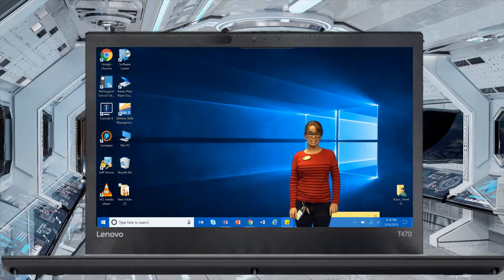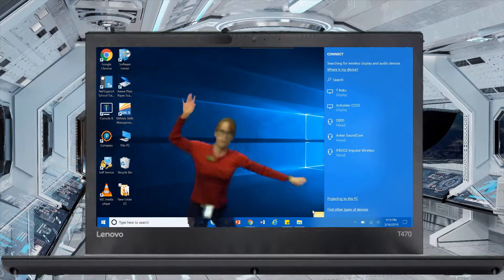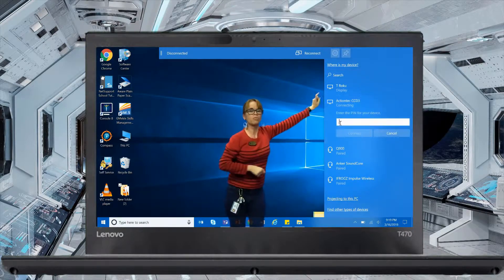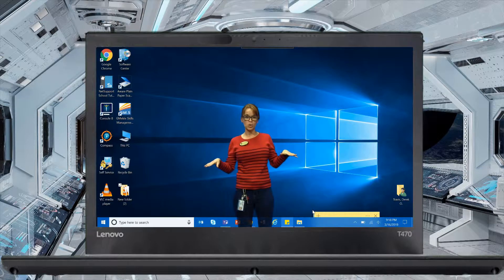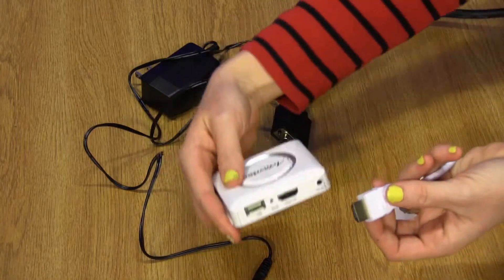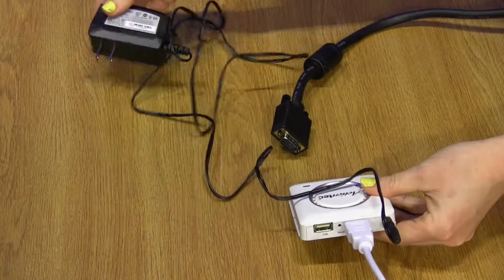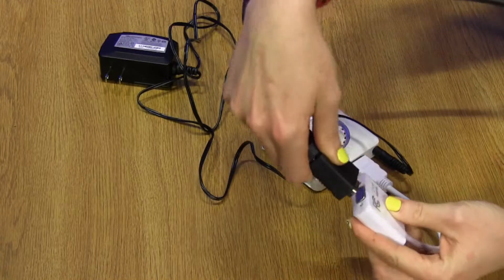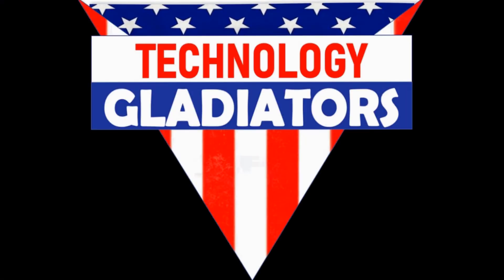VCS HARDWARE- Actiontec ScreenBeam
"How to" set up your ScreenBeam 750 for a wireless display receiver for educators  who want trouble-free wireless presenting.